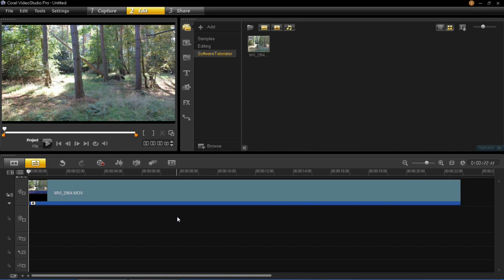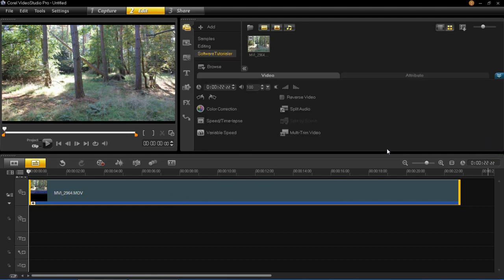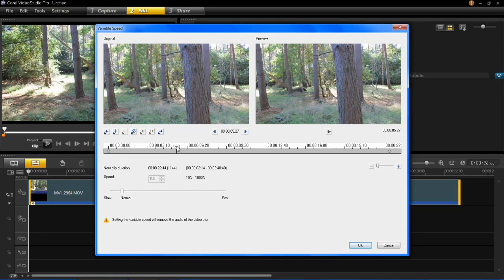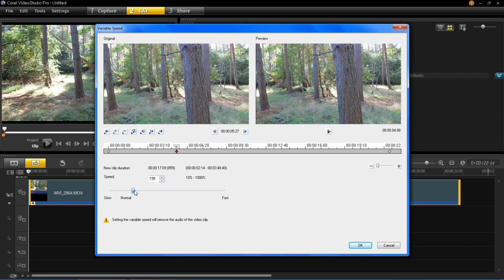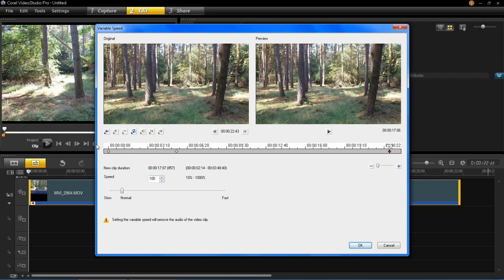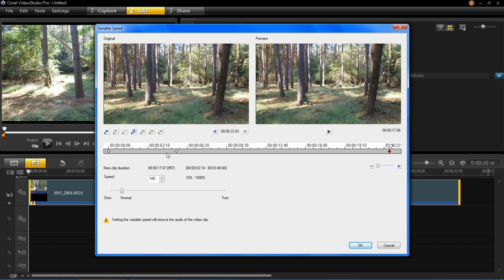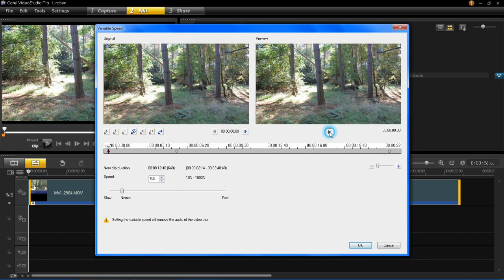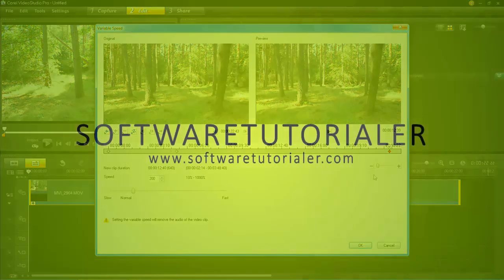Corel VideoStudio Pro X6 - Variable Speeds Tutorial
In this tutorial I explain and show you 'Variable Speeds' in Corel VideoStudio Pro X6